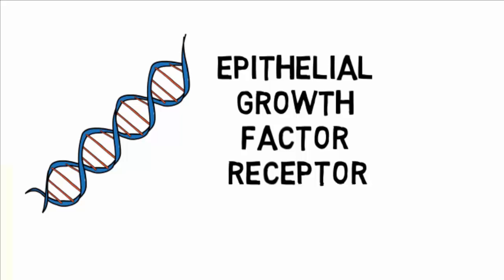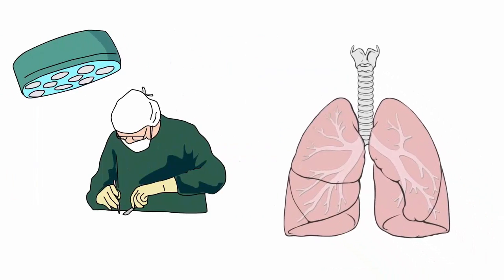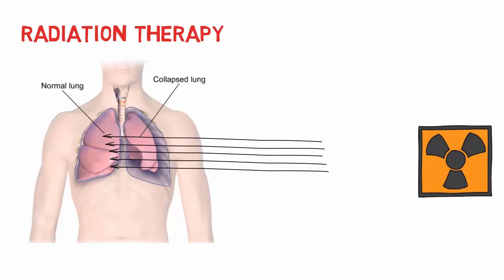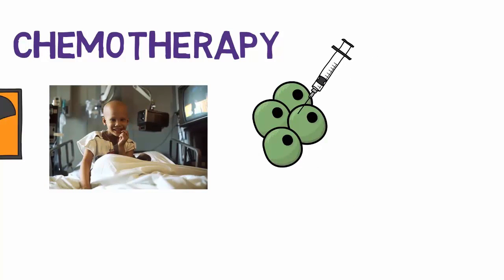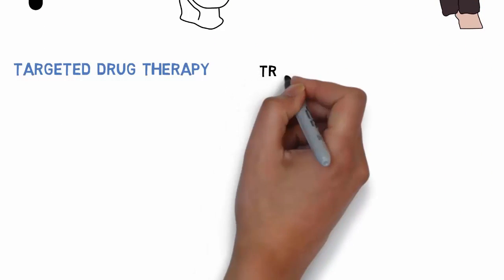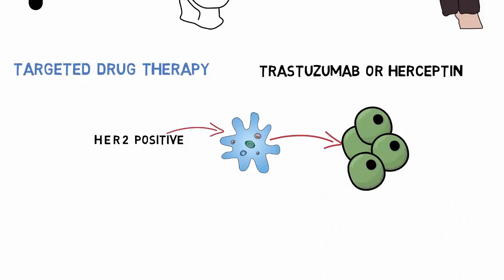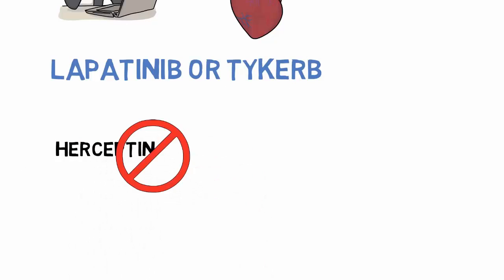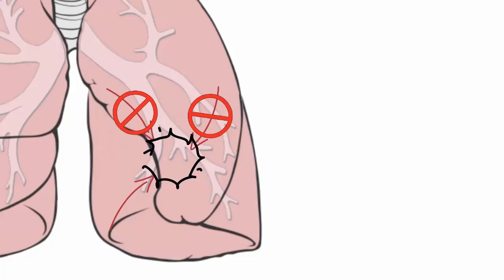Treatment of lung cancer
Treatment of lung cancer is explained in this video.

By Sue Campbell/U.S. Air Force [Public domain], via Wikimedia Commons

By U.S. Navy photo by Mass Communication Specialist 2nd Class Marcus Suorez [Public domain], via Wikimedia Commons

By National Heart Lung and Blood Institute (NIH) (National Heart Lung and Blood Institute (NIH)) [Public domain], via Wikimedia Commons

By Original JPG (File:Felder um Dipol.jpg) due to Averse, SVG by Maschen. - Own work, CC0,

By KieranMaher at English Wikibooks (Generated by Kieran Maher using ImageJ.) [Public domain], via Wikimedia Commons

By myself (Alex_brollo) (Slide files from Hospital of Monfalcone (Italy)) [GFDL or CC-BY-SA-3.0 via Wikimedia Commons

By National Heart, Lung and Blood Institute (Thoracentesis) [Public domain], via Wikimedia Commons

By BruceBlaus. When using this image in external sources it can be cited as:Blausen.com staff. "Blausen gallery 2014". Wikiversity Journal of Medicine. DOI:10.15347/wjm/2014.010. ISSN 20018762.

By Bill Branson (Photographer) [Public domain or Public domain], via Wikimedia Commons